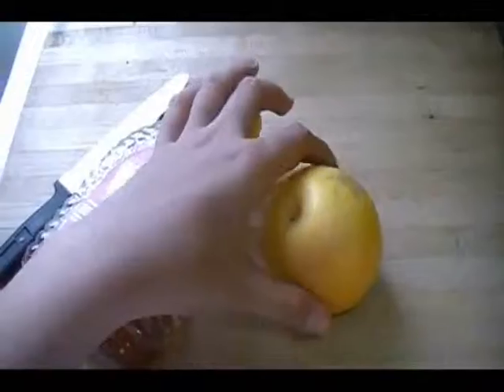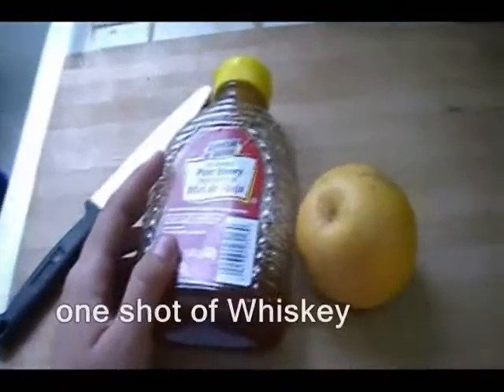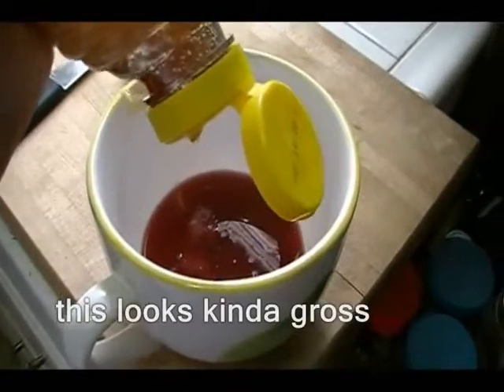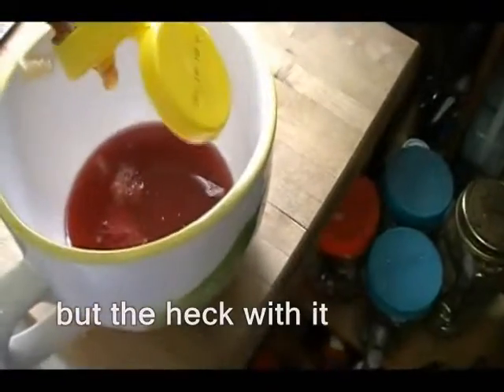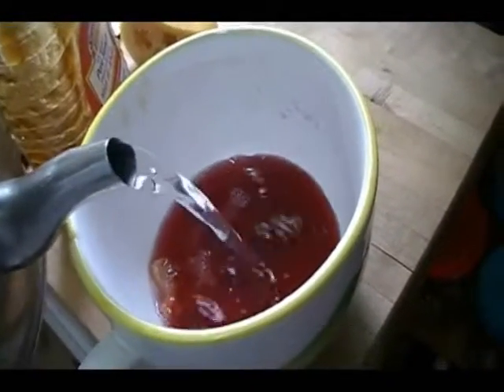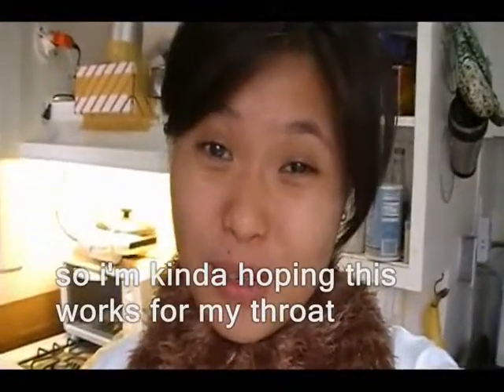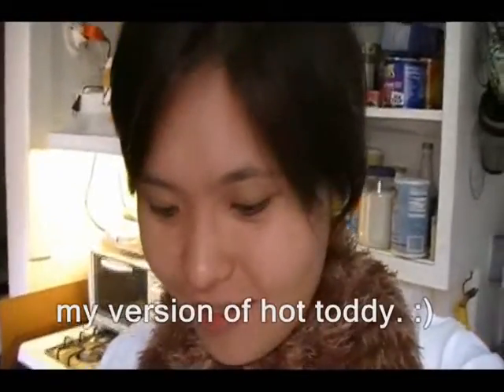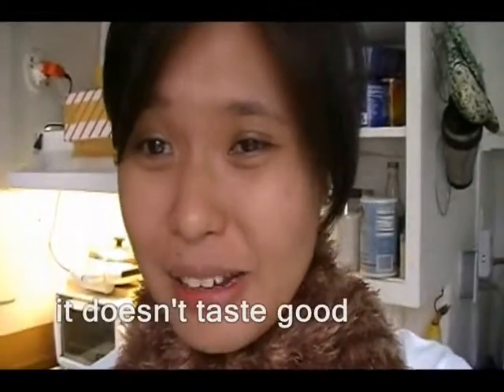How to Make an 'Almost "Hot Toddy" ' :)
i had a bad soar throat to a point that i completely lost my voice because i need to talk. and someone introduced me to a toddy. first time i heard about it because in the Philippines, we have 'salabat' called ginger ale here. we also have our version of toddy but with no alcohol. BTW i'm of legal age. haha.. :D